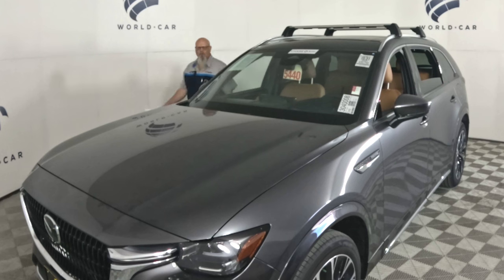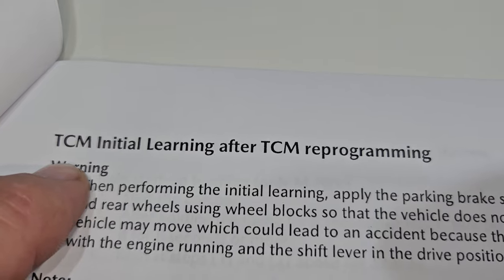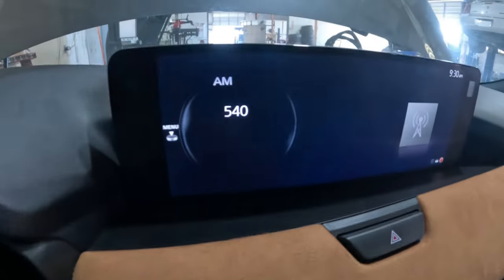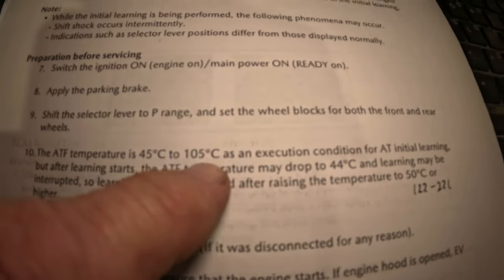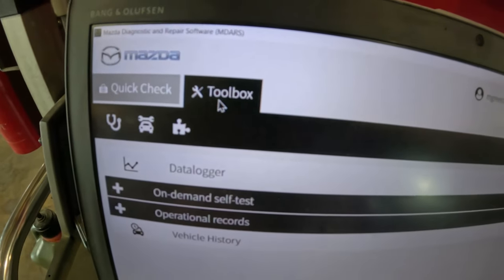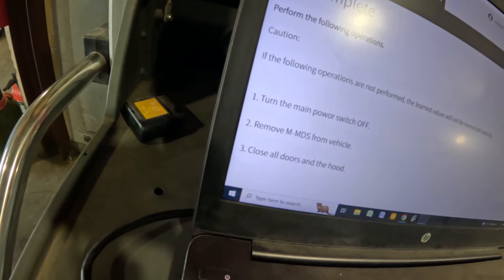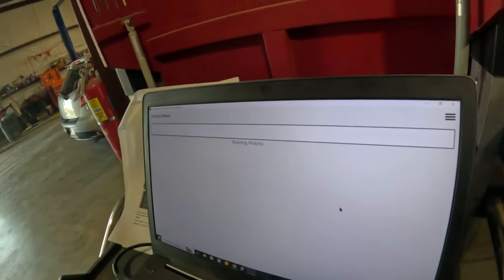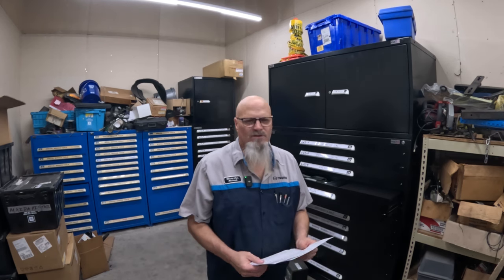2024 Mazda CX-90. Now with even more recalls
We will be exploring the procedures and performing recalls on this 2024 Mazda CX-90. Recall 6624E which deals with warning lights and a check engine. And, recall or Special Service Program SSPD6 which deals with the VCM (Vehicle Control Module).
SSPD6 - 2024 CX-90 - Vehicle Control Module (VCM) Reprogramming: This campaign will resolve three different concerns.
Unintentional warning or braking when backing up
When backing up the vehicle in a parking lot or similar area, the View Monitor Camera (VMC) may detect certain physical obstacles lower to the ground such as, the tires of an adjacent vehicle, parking lines, plants, etc. even though there are no obstacles behind the vehicle. Under this condition, the Smart Brake Support (SBS) system may determine that there is a possibility of a collision, notifying with a visual (screen display) and audible (warning sound), and the brakes possibly being applied in certain cases.

Driver recognition result is not displayed (on equipped vehicles)
The Driver Personalization system may not recognize the driver’s face to change the seat position settings that have been programmed. In this case the vehicle interprets the driver as a “guest” (non-personalized). The vehicle driver must be in the driver’s seat within 15 seconds of unlocking the vehicle to initiate the Driver Recognition function.

Mazda Radar Cruise Control (MRCC) may reduce speed to match adjacent lane vehicle
While driving on a curved road condition with the Mazda Radar Cruise Control (MRCC) activated, a vehicle in the right or left lane may be detected as a vehicle in front of the CX-90 and the MRCC will unexpectedly reduce vehicle speed to match the detected vehicle. The repair will be reprogramming the VCM with modified software via M-MDS, using MDARS.  There are 28,404 vehicles in the campaign in the U.S. and U.S. Territories.
Dealer Announcement

Emissions Recall 6624E - 2024 CX-90 Master Warning Light and Check Engine Warning Light may turn on with DTC P0504:00:  On certain CX-90 vehicles, when driving the vehicle on a downhill slope, keeping the foot on the brake pedal and lightly depressing the pedal many times, the Master Warning Light and Check Engine Warning Light may turn on with DTC P0504:00 stored in memory. Under such conditions, the failsafe mode is activated, and certain functions may be restricted. This condition will also continue until the vehicle is turned off. The repair will be reprogramming of the PCM, which will reprogram the PCM, ECM and TCM together with updated software via M-MDS, using MDARS. A TCM Re-learn will also be required. There are 33,054 vehicles in the campaign in the U.S. and U.S. Territories.